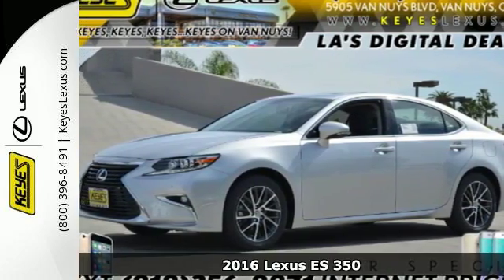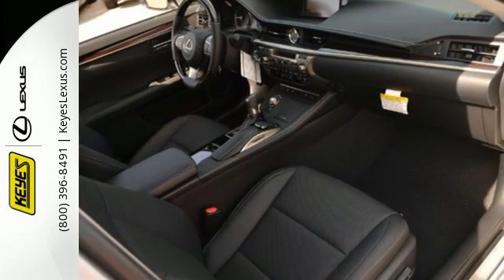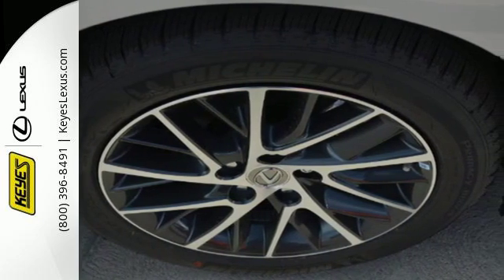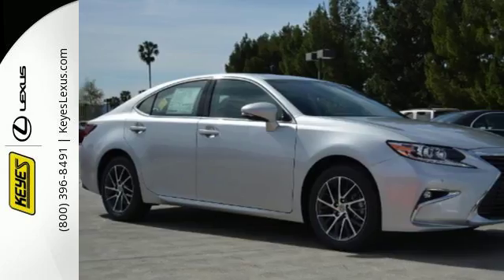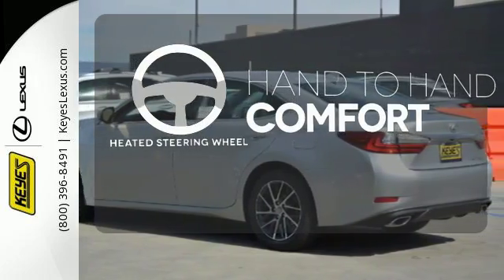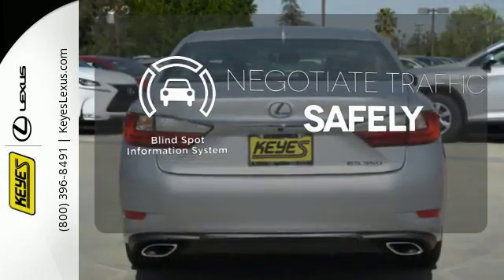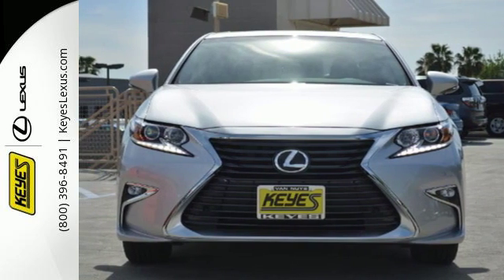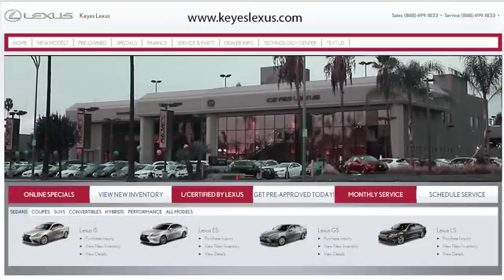New 2016 Lexus ES 350 Van Nuys Los Angeles, CA #863487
Year: 2016
Make: Lexus
Model: ES 350
Trim: w/ Navigation
Engine: 3.5L V6
Transmission: Automatic 6-Speed
Color: Silver Lining Metallic
Interior: Black with Linear Dark Mocha Espresso Wood Trim
Stock #: 863487
VIN: 58ABK1GG9GU020217

Address:
5905 Van Nuys Blvd